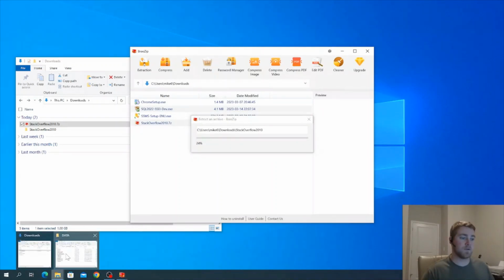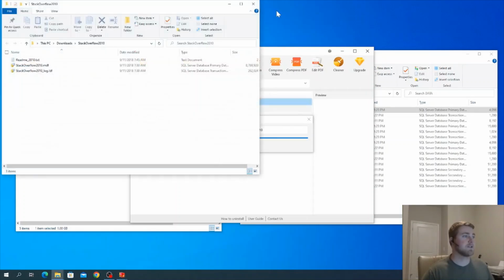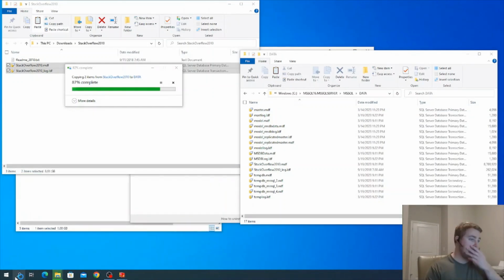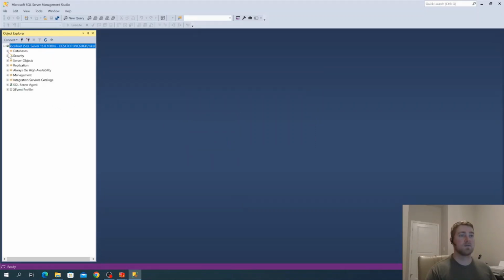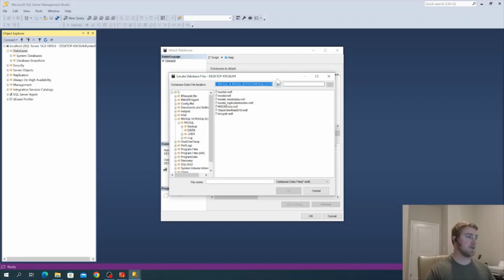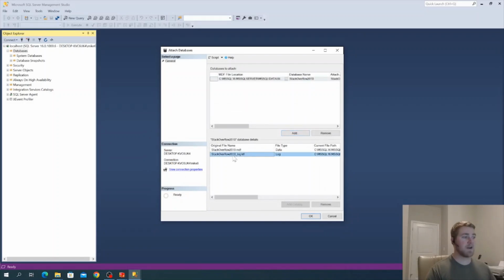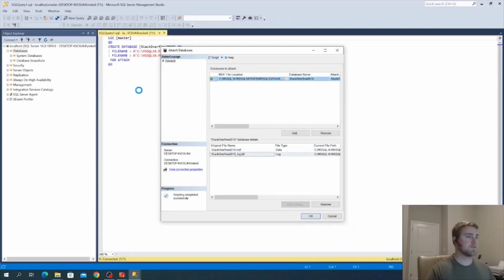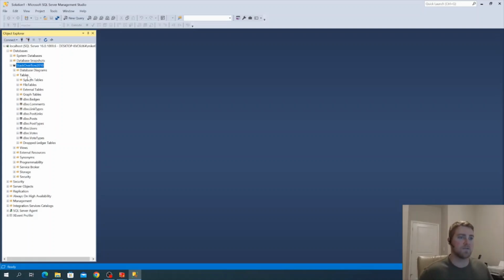How to Attach Databases in SQL Server!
Using an older version of StackOverflow's I'll show you how to attach the database using SQL Server Management Studio.

Where to find the database to download.

Microsoft sql server#Mssql#Gpt 4#SQL 2023#SQL server#SQL server management studio#Ssms#attach sql database#install sql server#install ssms